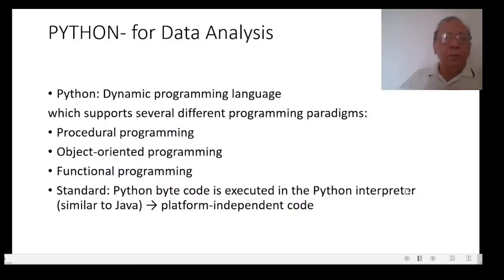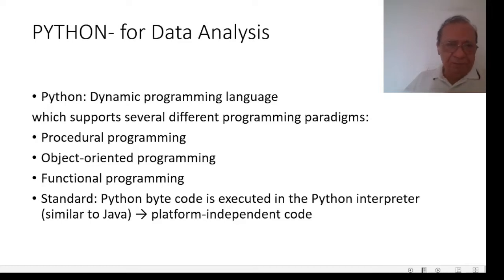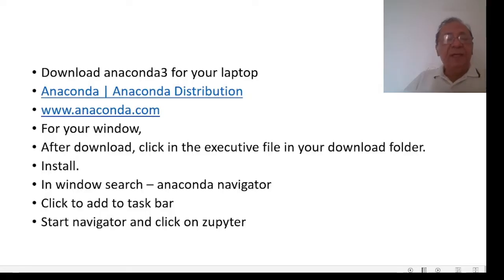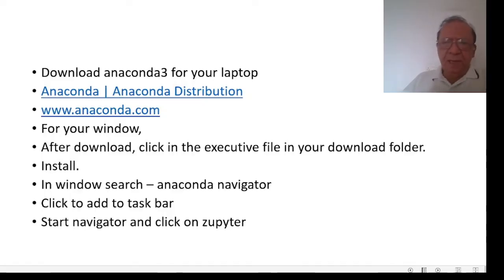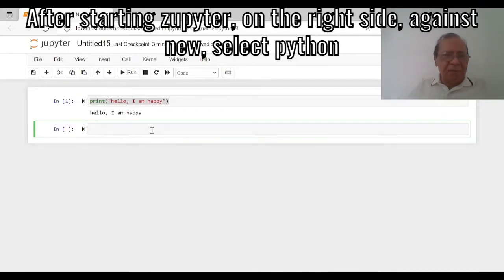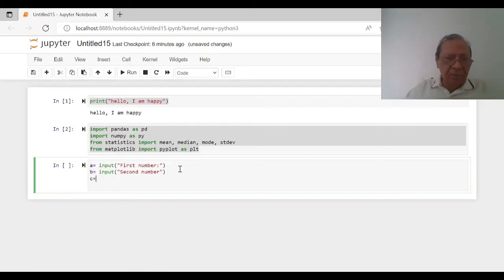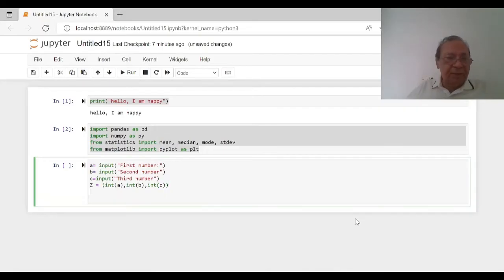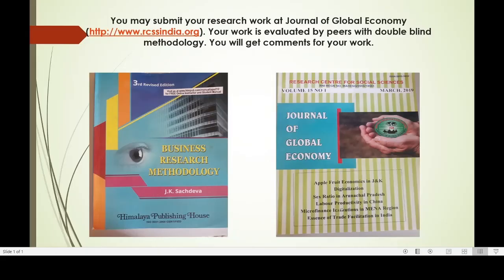Data Analysis with Python Part 1, Mean of Data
This is the first video of a series to learn data analysis with python
Start zupyter, click on new and select python. Write the following lines and work
from statistics import mean, median, mode, stdev
a=input("First Number:")
b=input("Second number:")
c=input("Third number:")
test=(int(a),int(b),int(c))
z = mean(test)
print("mean of above numbers is    " + str(z))